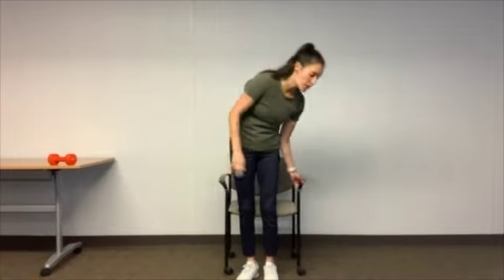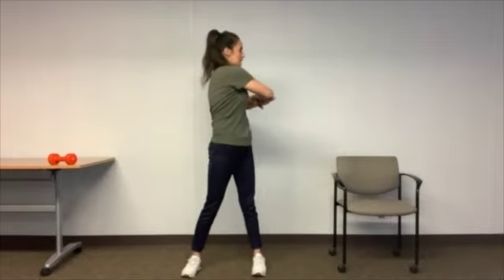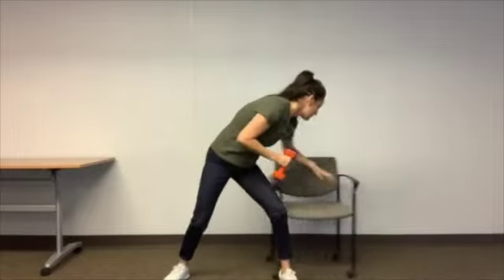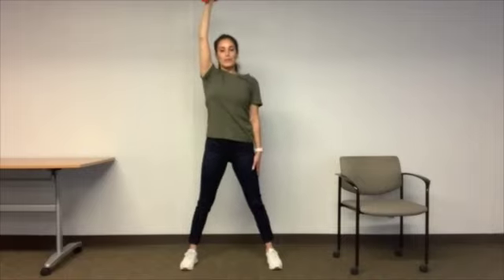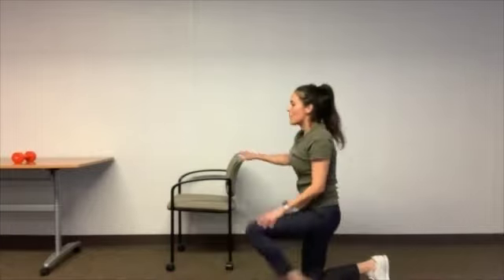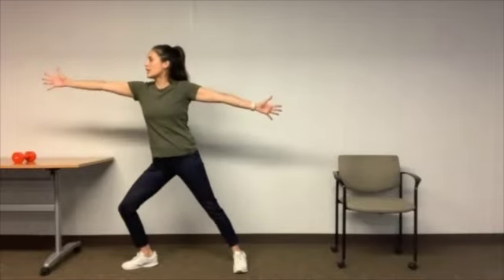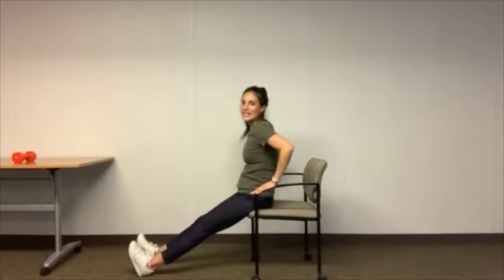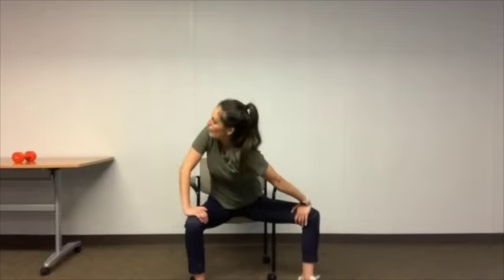9/21/21 Zoom Exercise Class Recording: Power moves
Zoom recording of UCSD Parkinson & Other Movement Disorder Center's latest exercise class.

for more information on our next class and to register.

This exercise includes: reaches, weighted balance exercises, kicks, squats, lifts, power ups, push ups, power reach, rock back, and power twists.

Please keep in mind that by participating in physical exercise demonstrated in this video, you do so entirely at your own risk.